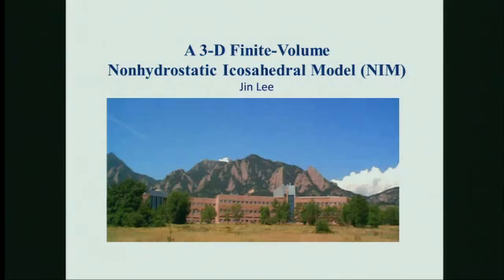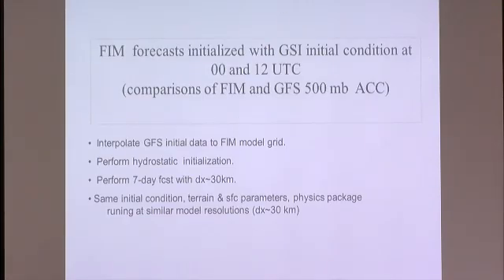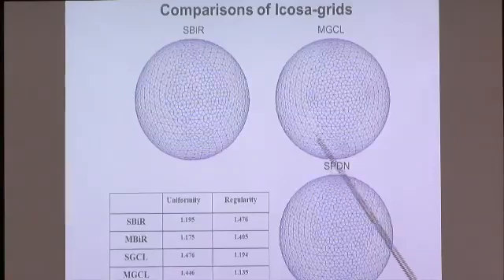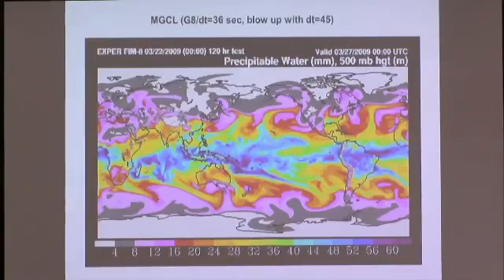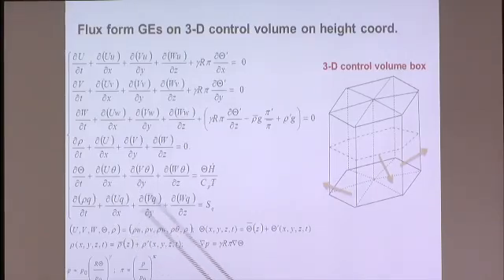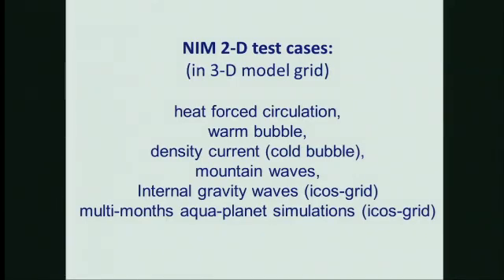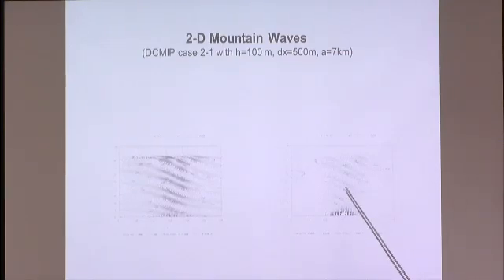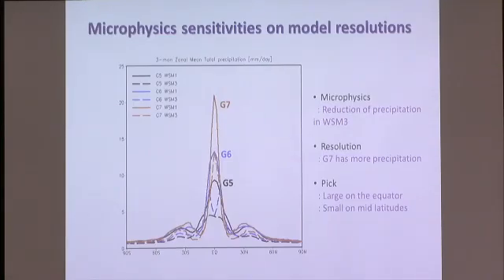Multiple Speakers | A Three-Dimensional Finite-Volume Nonhydrostatic Icosahedral Modle (NIM)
Title: A Three-Dimensional Finite-Volume Nonhydrostatic Icosahedral Modle (NIM)
Speakers:
Date: 27th Sep 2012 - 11:35 to 12:00